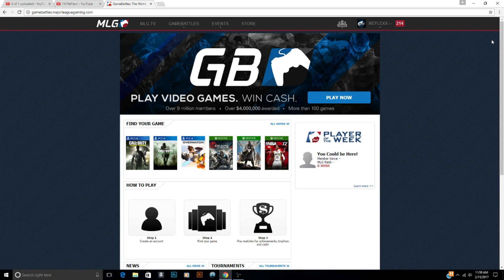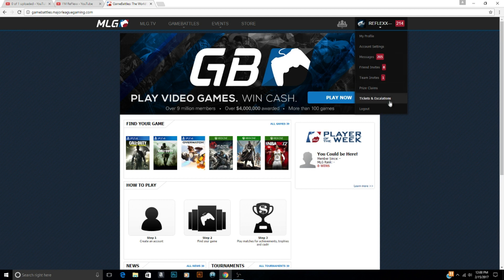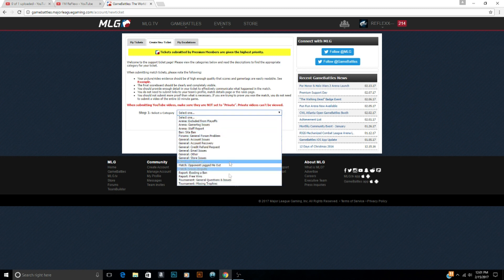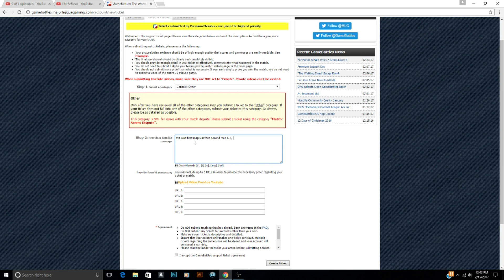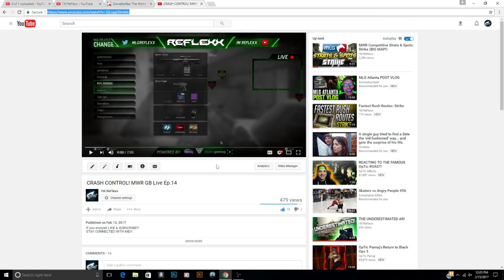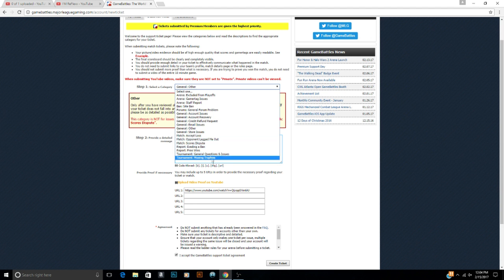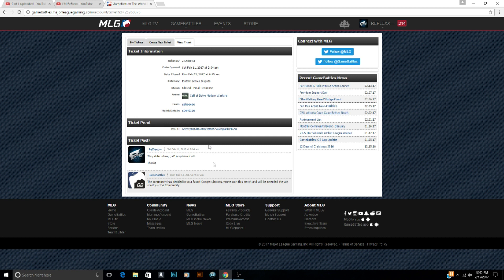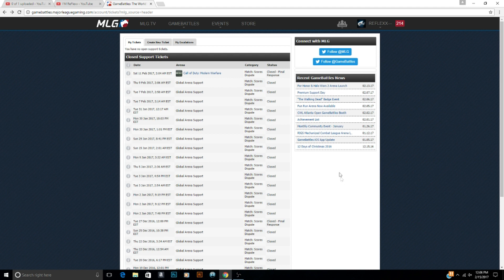How to Handle a Dispute (Making Tickets)